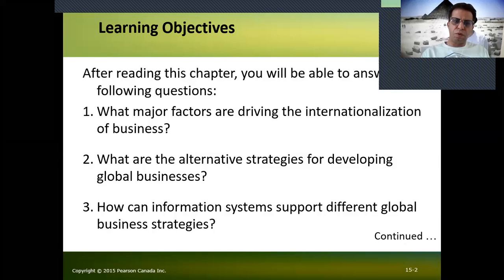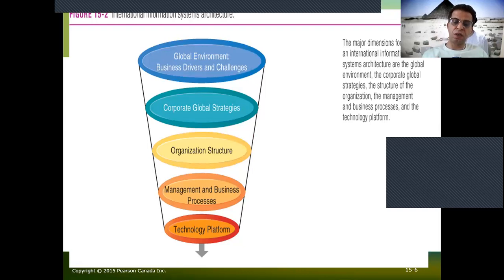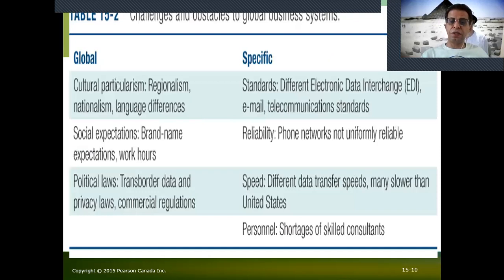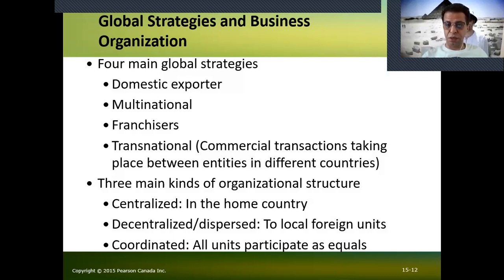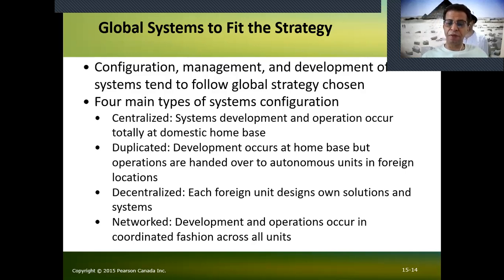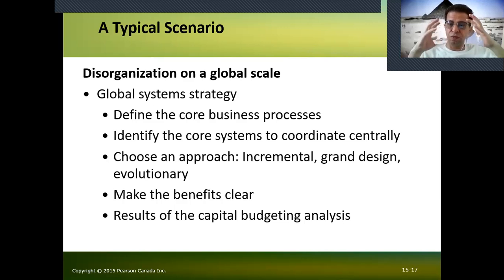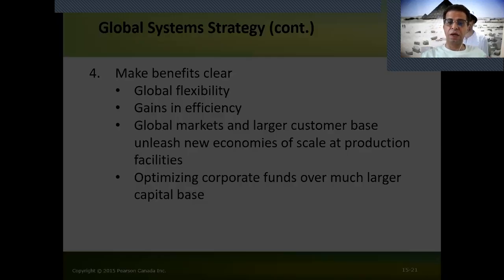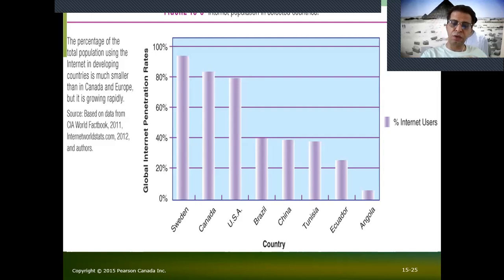Ch15, Managing Global Systems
BIS